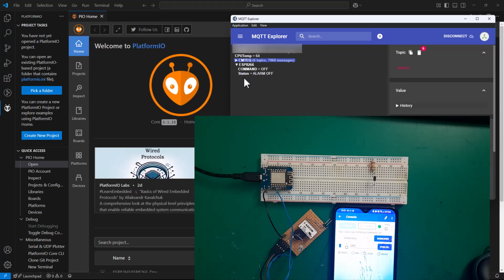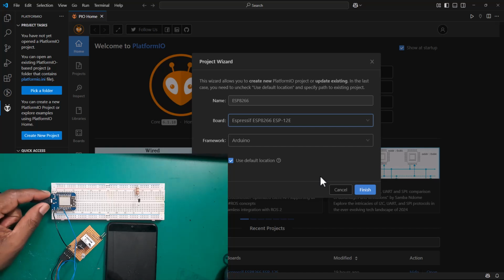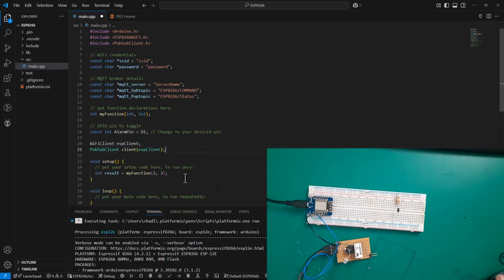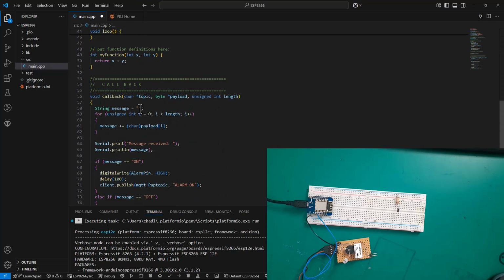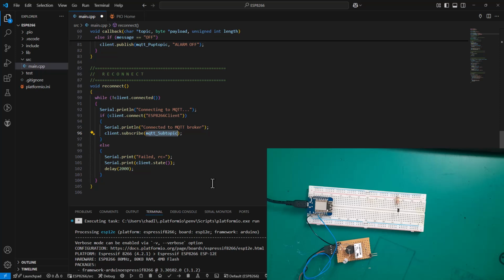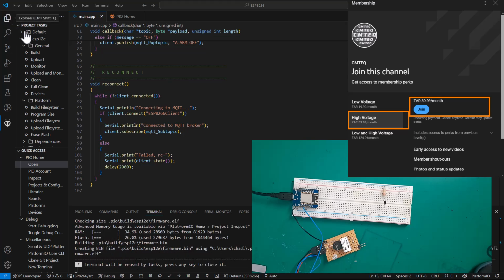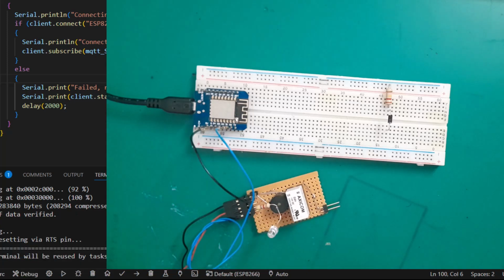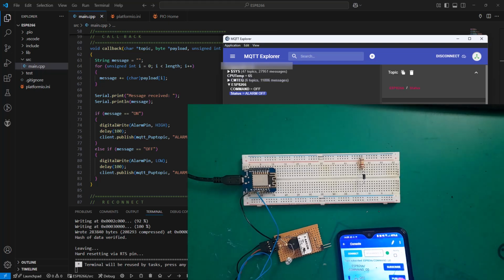How to control a Buzzer & LED with ESP8266 over MQTT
In this tutorial, we dive deep into controlling a Buzzer and LED with ESP8266 over MQTT Protocol, a core concept in IoT communication systems. By leveraging ESP8266 WiFi capabilities and the MQTT messaging protocol, you can establish seamless communication between your IoT device and an MQTT broker to control hardware devices remotely.

This project is perfect for those interested in home automation, smart devices, and industrial IoT applications. We will guide you step-by-step through setting up the ESP8266 as an MQTT client, connecting it to a broker, and sending commands to control the LED and Buzzer in real-time.

🔧 What You’ll Learn:
✅ How MQTT Protocol works and why it's ideal for IoT
✅ ESP8266 MQTT library installation and configuration
✅ Code implementation for LED and Buzzer control
✅ Testing the system with MQTT Explorer and Node-RED
✅ Handling MQTT messages for Home Automation projects
✅ Embedded Systems Engineers
✅ IoT Developers
✅ Electrical Engineers
✅ Home Automation Enthusiasts
✅ Arduino and ESP8266 Beginners

📌 Key Topics Covered:
🔹 ESP8266 and MQTT communication basics
🔹 Setting up an MQTT broker (e.g., Mosquitto)
🔹 Configuring ESP8266 as an MQTT client
🔹 Controlling Buzzer and LED based on MQTT messages
🔹 Debugging common MQTT issues
🔹 Securing the communication with MQTT authentication

🎯 Become a CMTEQ Channel Member for exclusive content and early access to new tutorials!

📺 ESP32 IoT Project: Live Sensor Data on TFT & MQTT | Big Announcement
📺 ESP8266 MQTT Broker Communication Explained
📺 How to Set Up an MQTT Broker on Raspberry Pi